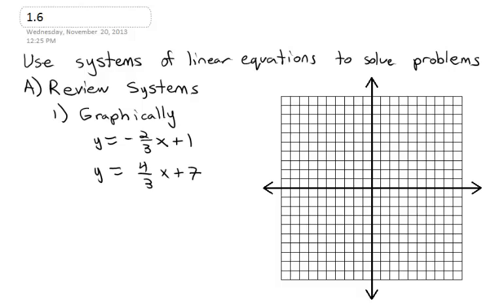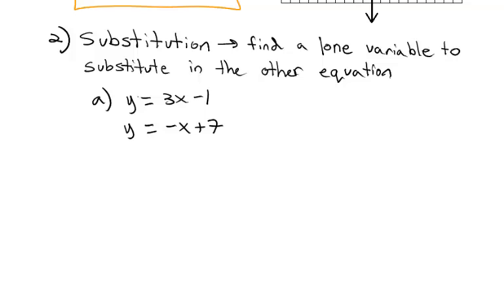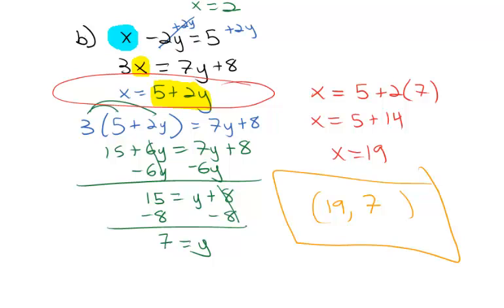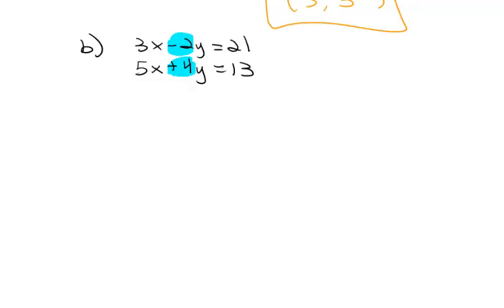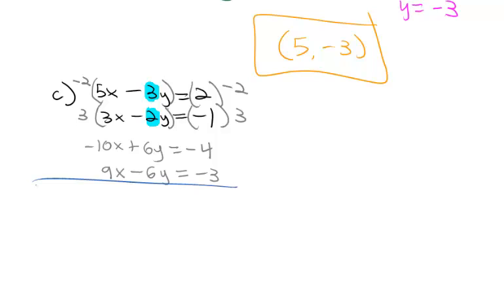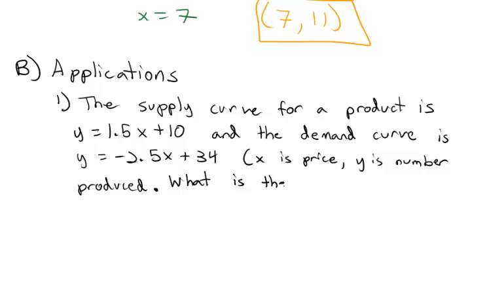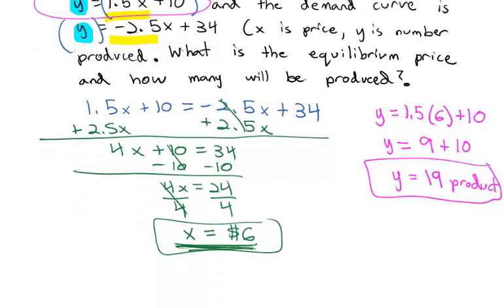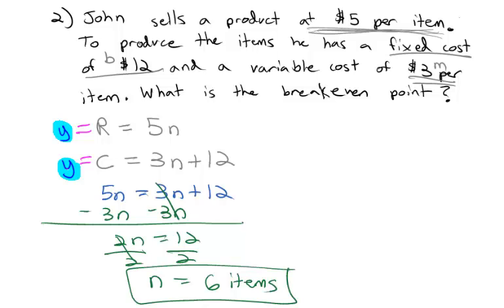A.3 Systems of Equations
Solve applicaitons of systems and review graphing, substitution and elimination